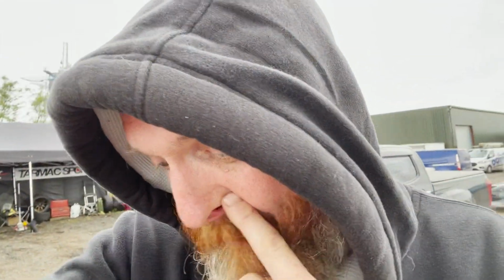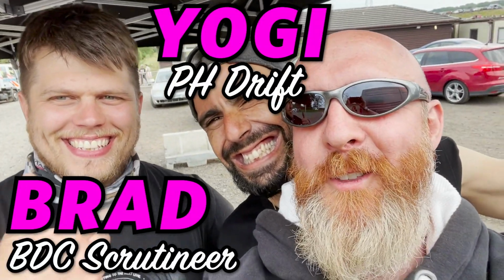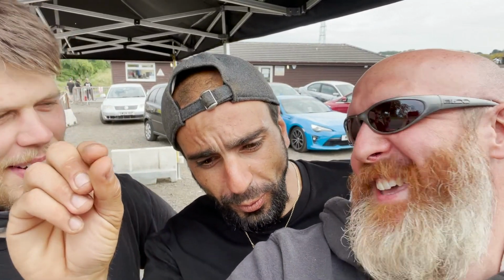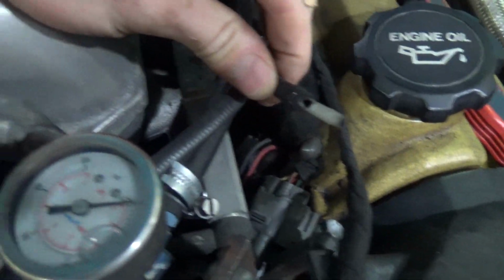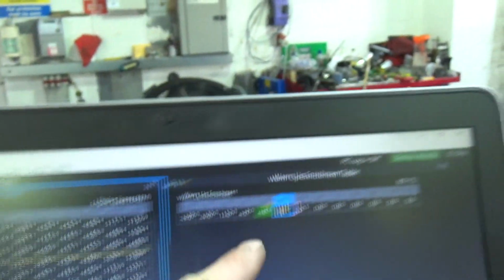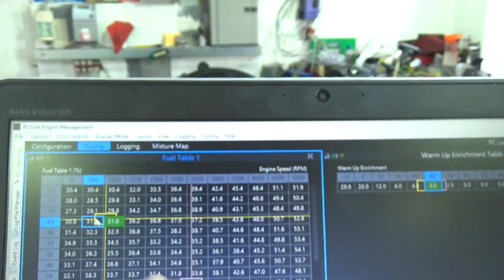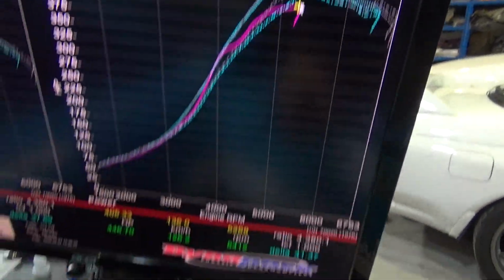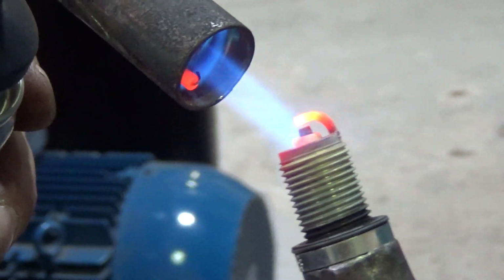SOLVING my weird TURBO noises | CraigDoesDrift //EP78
We head to the dyno to try and work out why my car sound like the Jetsons!